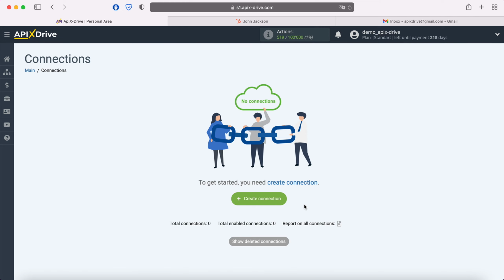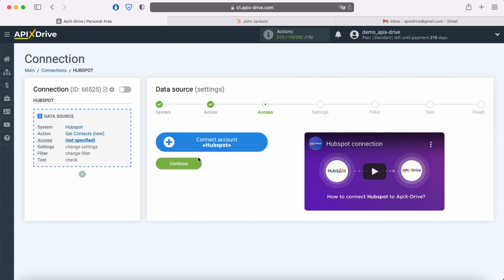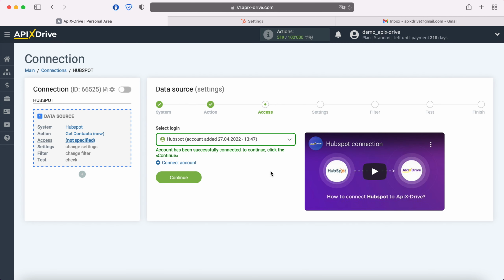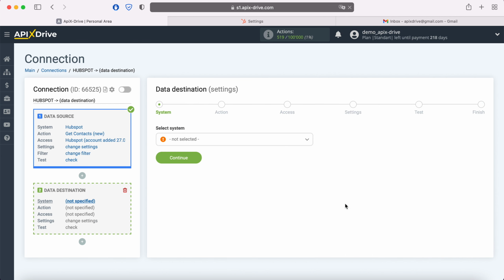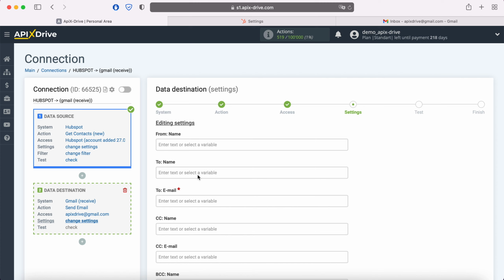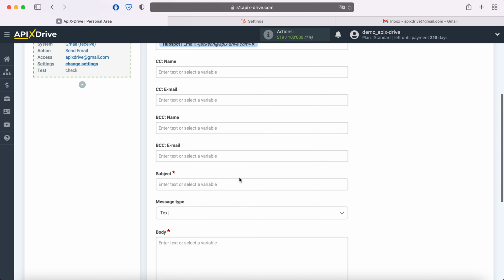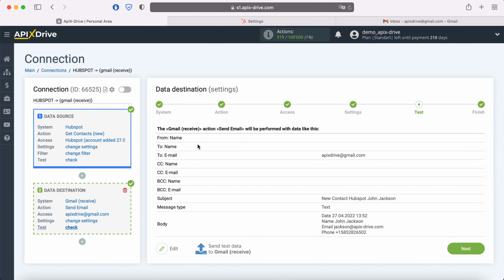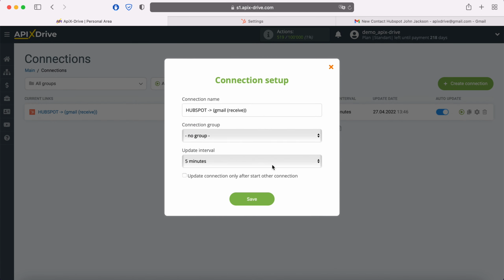Hubspot and Gmail Integration | How to Get Contacts from Hubspot to Gmail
How to Get Contacts from Hubspot to Gmail? Integrate Hubspot and Gmail whith ApiX-Drive

In this video tutorial, we will learn:
✓ How to connect Hubspot and Gmail
✓ How to Send Email from Hubspot to Gmail

【Video Navigation】
0:00 - Introduction
0:36 - Setting up Hubspot as a Data Source
2:07 - Setting up Gmail as a Data Receiver
5:03 - Setting up auto-update

➤  Steps to connect Hubspot and Gmail
1. Link your Hubspot and Gmail account with ApiX-Drive
2. Select Hubspot as your data source App and 'Get Contacts' as your action
3. Select Gmail as your data receiver App and 'Send Email' as your action
4. Map Hubspot fields to relevant fields in Gmail
5. Turn your integration on auto update.